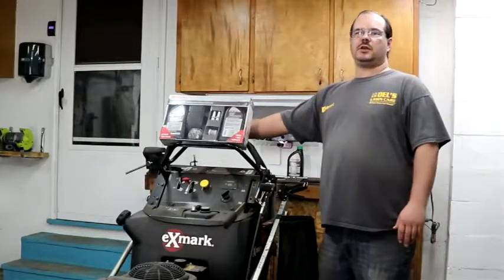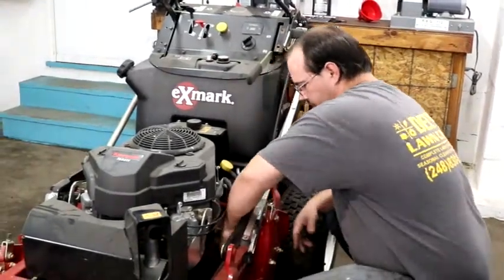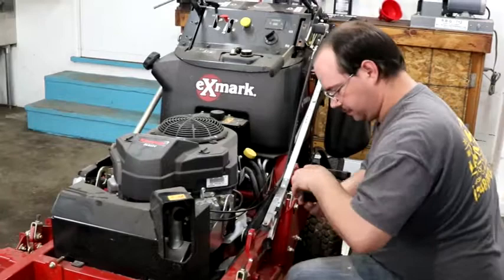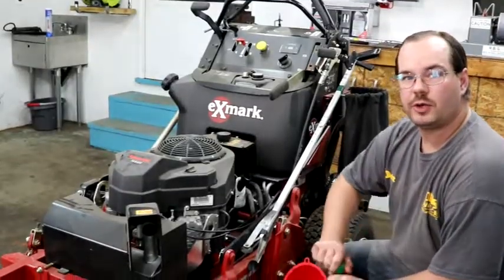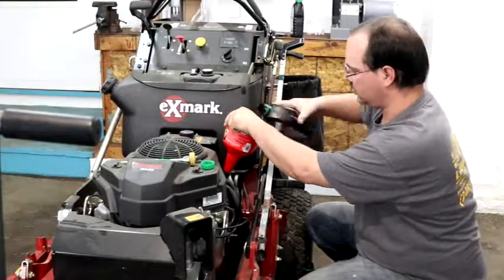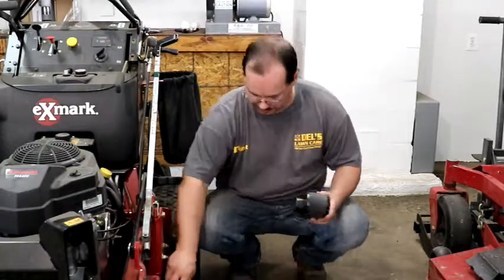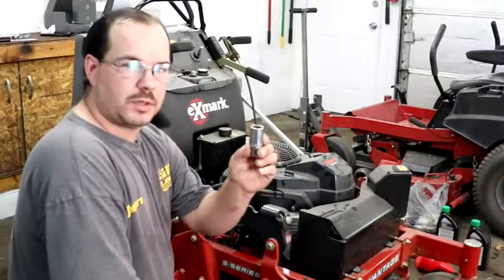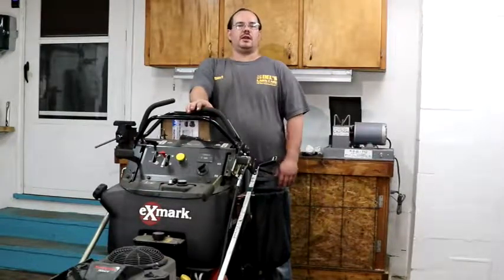How to Tune Up the Exmark 36” Walk Behind Mower for Just $50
One of the most popular mowers around is the Exmark Walk Behind Mower. Whether it’s a 36”, 48”, 52”, or 60”, this is one of these mowers that everyone seems to love.

To do a tune up, Del Powell of Del's Lawn Care's dealer was looking at around $300. With the pre-package tune up kit Del bought that includes oil, spark plugs, fuel filter, oil filter, foam filter, and paper filter - everything you need for the tune up - you can do the tune up for $49.99 plus tax.